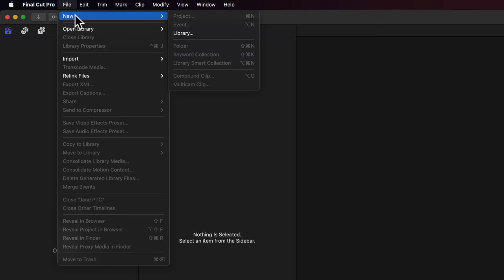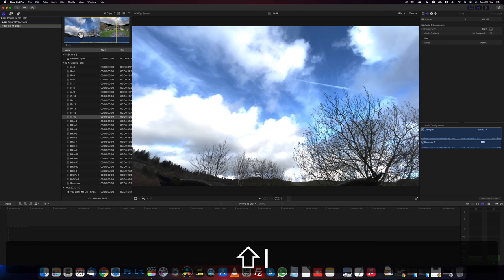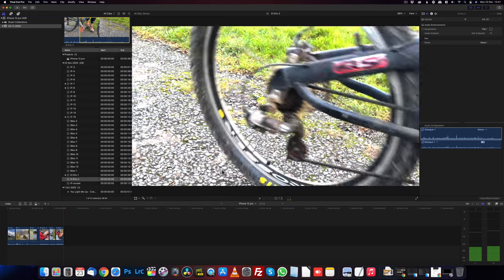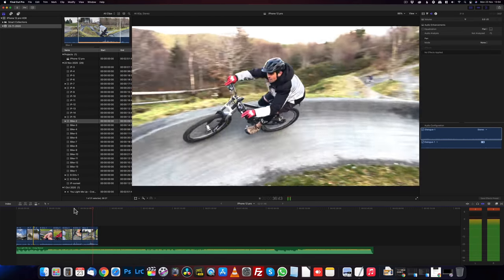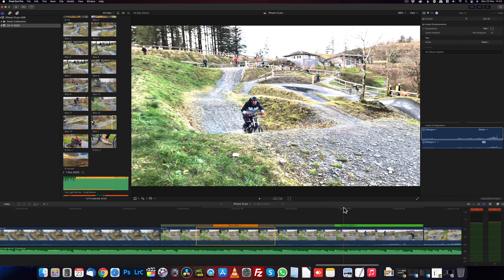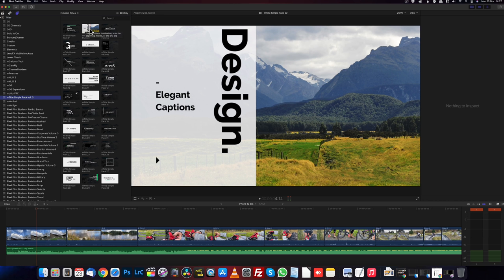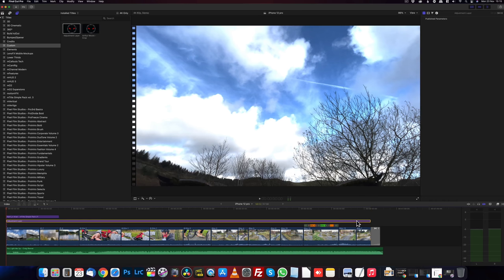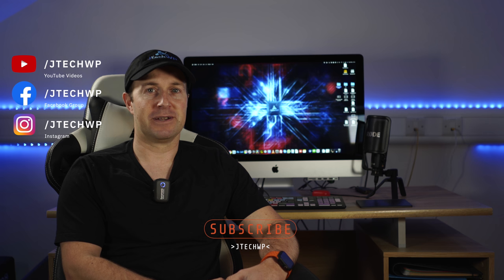iPhone 12 Pro Dolby HDR workflow in FCPX - Guide Rec 2020 Wide Gamut HLG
iPhone 12 Pro Dolby HDR workflow in FCPX 10.5
Footage from the iPhone 12 Pro in 4k 60 Dolby Vision HDR, edited in FCPX

FCPX
Create a new Library using Rec 2020 HDR HLG
Create a Project, modify it, set use Wide Gamut HLG
Import video clips
Basic editing technique with keyboard shortcuts
Adding music
How to Speed ramp in FCPX
Add titles with Motion VFX
Export to Youtube in HDR

Timecodes:
00:00 Intro
00:20 Apple Guidelines on HDR settings
00:40 Create new Library
01:05 Create new project
01:40 Import footage and music
02:14 Establishing shots, mark in and out
03:10 Editing
04:48 Add music and adjust clip lengths, cutting to the music
06:18 Adding clips for the bike park
06:50 Show used media Ranges
07:18 Speed Ramping
08:07 Optical flow and rendering
08:53 Add another speed ramp
09:45 Fade music
09:58 Add Cross dissolve
10:20 Add Motion VFX title
11:15 Editing the title text and colours
12:25 Reduce volume
12:45 Adjustment layer and colour grades using Lut or Looks
13:48 Export HDR video
15:04 Conclusion